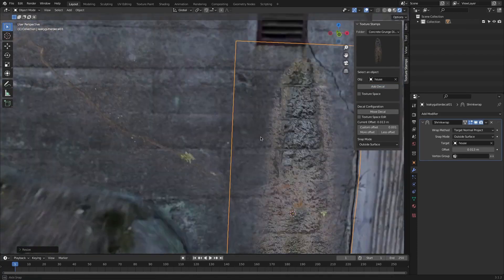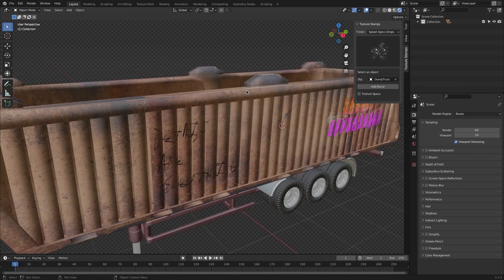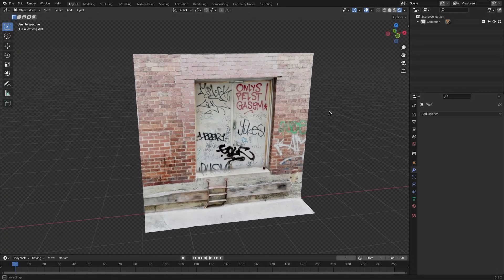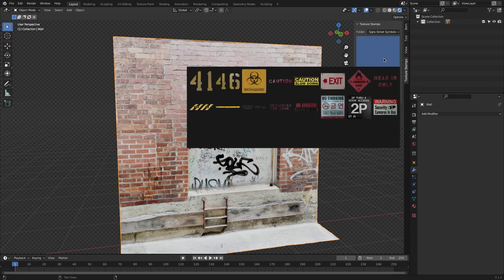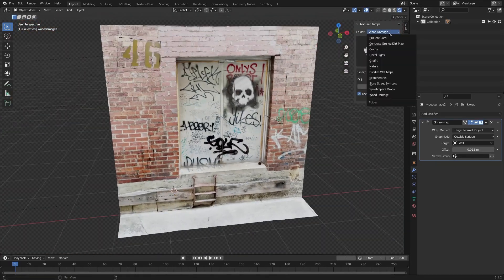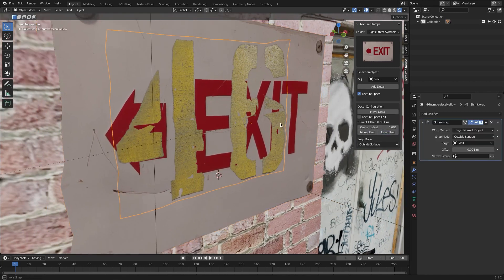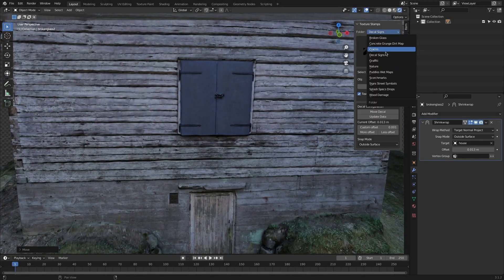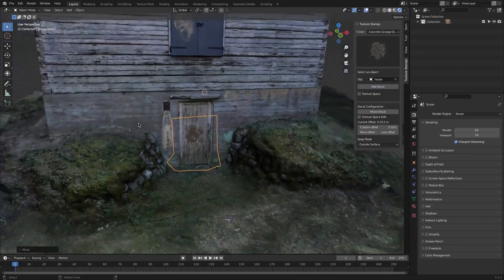Blender Addon for Texturing l Texture Stamps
Texture Stamps is a powerful tool that allows you to add extra details to your models by non-destructively wrapping textures around your desired objects.

⍟Modeling:
Kit Ops 2 Pro

⍟Architecture/Rendering
CityBuilder 3D

⍟Vegeration
scatter

⍟Materials/Texturing
Decalmachine

⍟ Cloth Simulation:
Simply Cloth

⍟UV unwrapping
Zen Uv

⍟Rigging&Animation:
Human Generator

⍟Sculpting
Sculpt+Paint Wheel

⍟Retopology
Retopoflow

⍟Ready Vehicles
Car Transportation